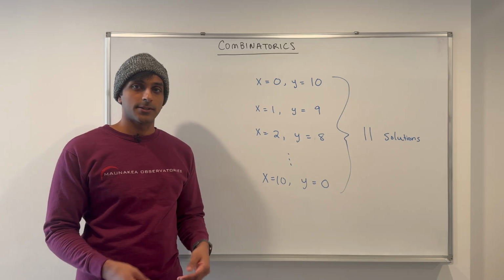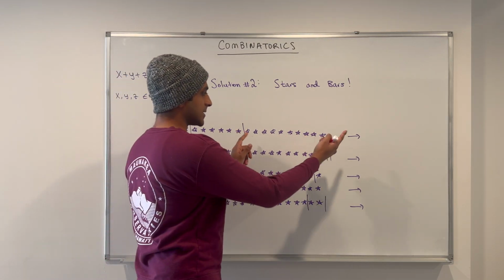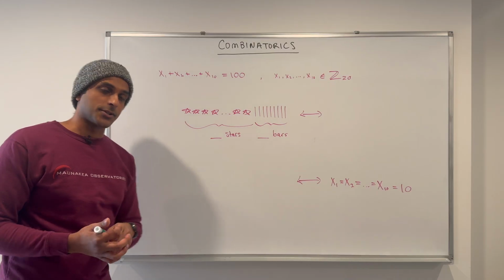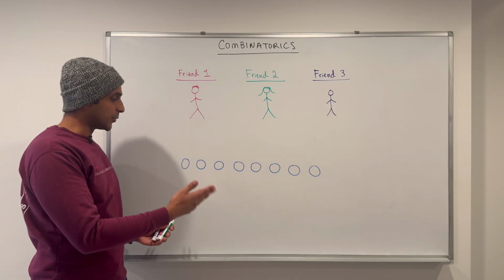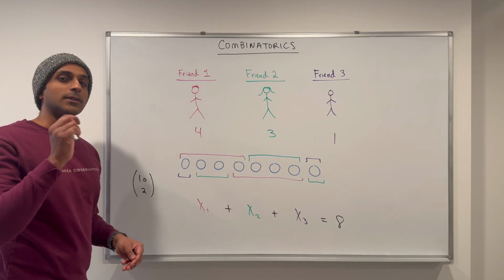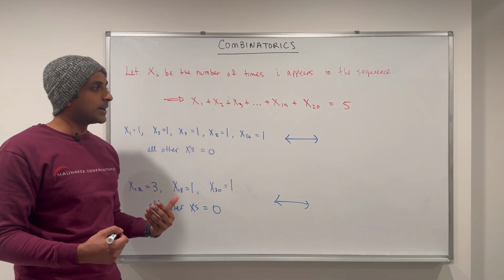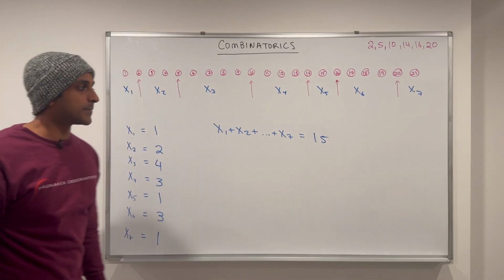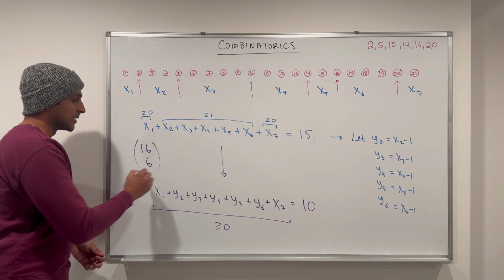Combinatorics 6: Stars and Bars!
This lessons introduces a powerful counting technique called stars and bars. In general, it is used to count how many distinguishable outcomes are possible when N identical objects are being distributed to K distinct bins. But the video offers a more general interpretation: as counting solutions to a certain type of equation.

0:00 - Motivating Examples
2:38 - Stars and Bars!
9:35 - Distributing Identical Objects
12:57 - A Little Twist
15:17 - Nondecreasing Sequences
17:41 - A Final Problem